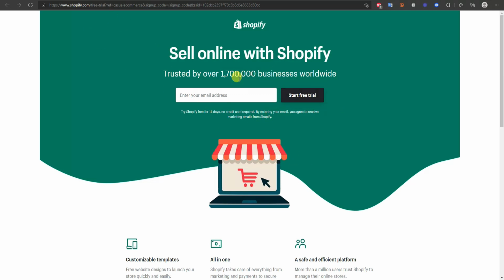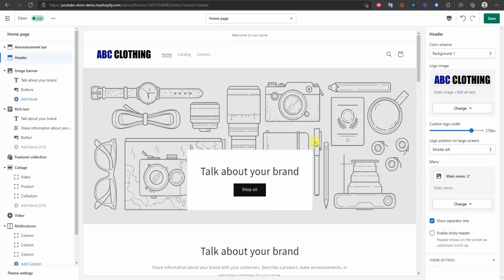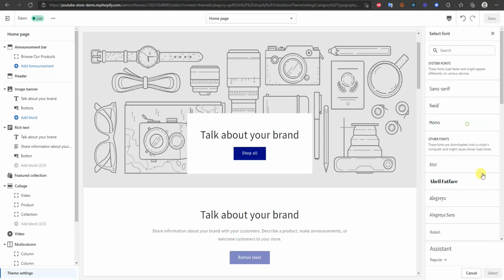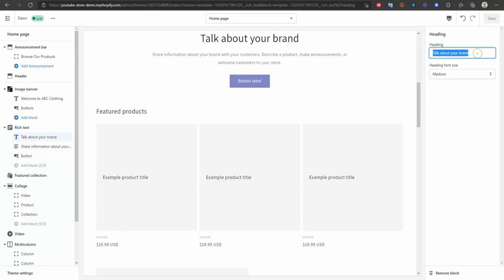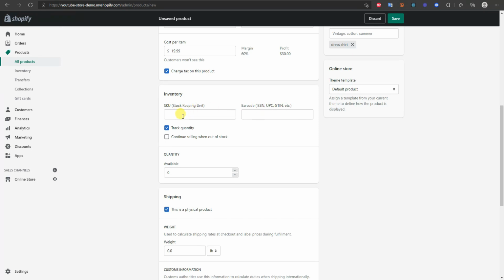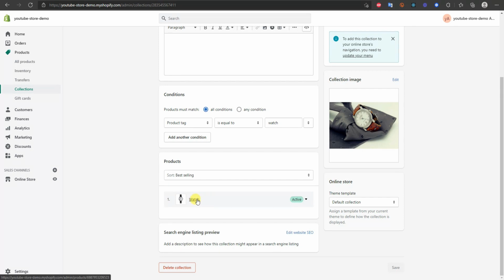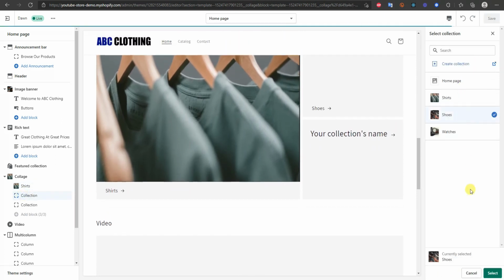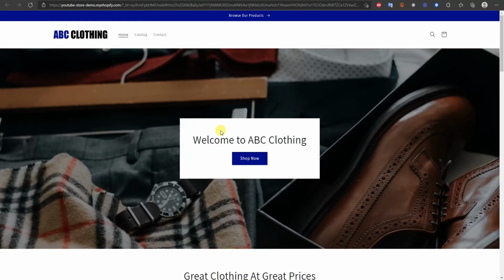Shopify Dawn Theme Customization - Dawn Theme Design Tutorial (OS 2.0)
In this video I will walk you through shopify dawn theme customization. I will show you exactly how you can design the dawn theme within shopify.

We will start by installing the dawn theme from scratch. I will tell you all of the necessary content you will need up front before you start the design. From there we will go through step by step and start designing the dawn theme shopify store from the ground up.

Dawn theme for shopify is the new default theme all shopify online store 2.0 stores start out with, but that doesn't mean it is not a useful theme. Dawn theme is actually a really good theme that if designed correctly looks really clean and professional. In this video I'll show you how to set it up.

Timestamps:
Getting Started 0:00
Exploring Dawn: 0:58
What You Need: 2:05
Header: 3:20
Theme Settings: 6:38
Home Page Customization Pt. One: 10:10
Add Products: 14:45
Add Collections: 19:40
Home Page Customization Pt. Two: 22:28